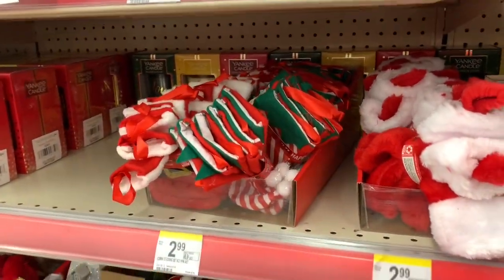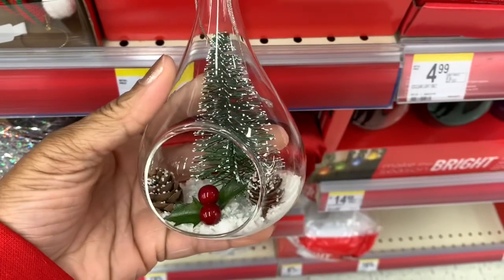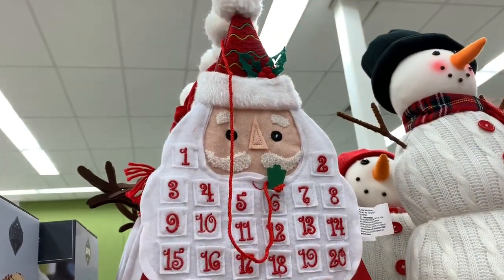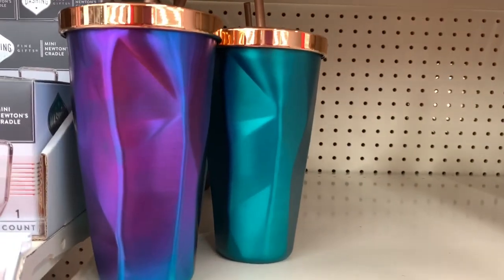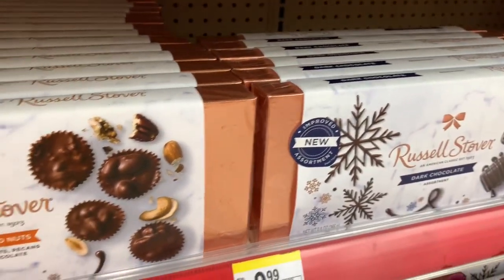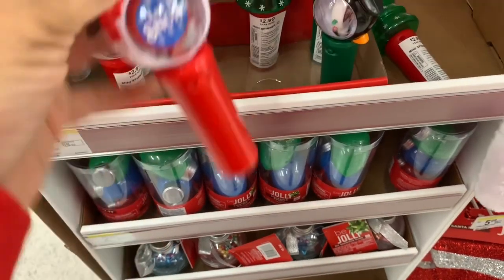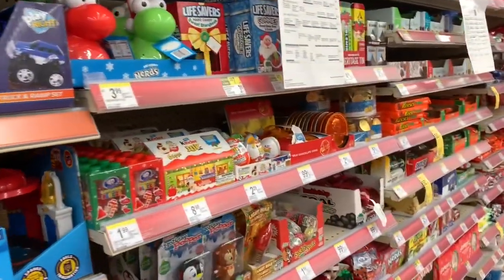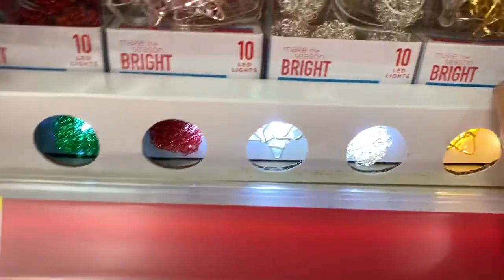WALGREENS |CHRISTMAS DECOR 2019| *WALKTHROUGH* HOLIDAY EDITION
Walgreens has their Christmas Decor out and they are adding tons of stuff!! I had to pick up my prescription so why not pull out my camera and show you guys!! You can shop while picking up that prescription, picking up some necessities you may need go over and shop for Christmas Decor!!